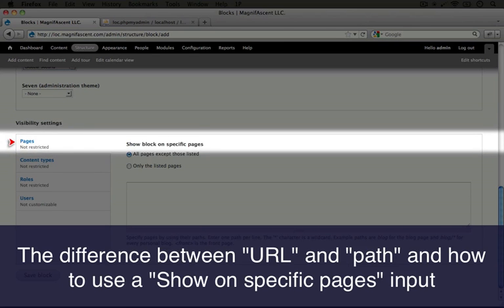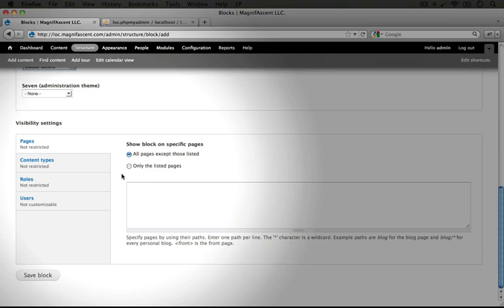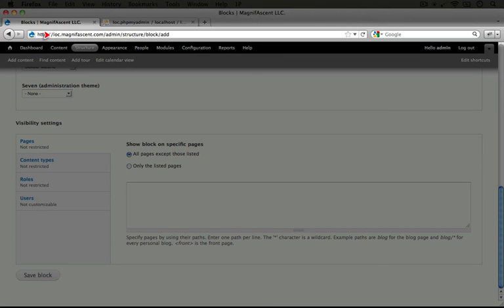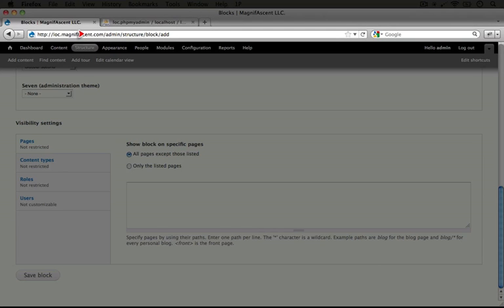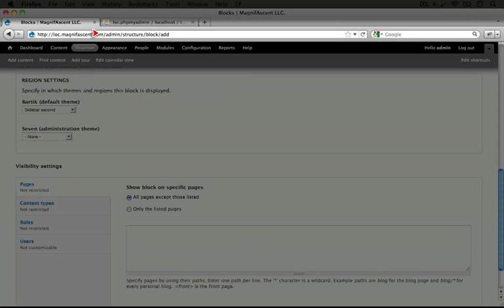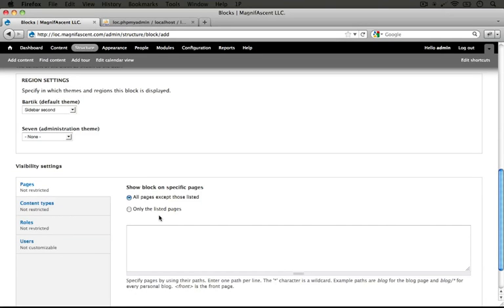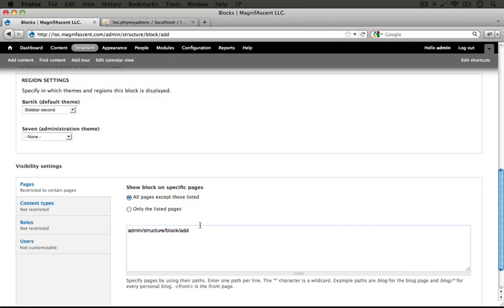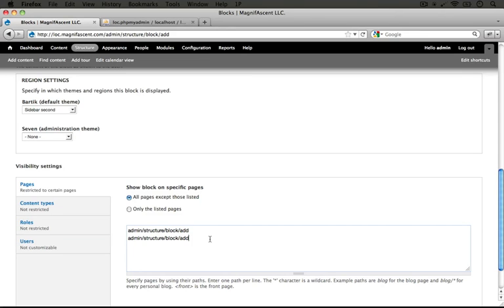The difference between URL and path and how to use a Show on specific pages input